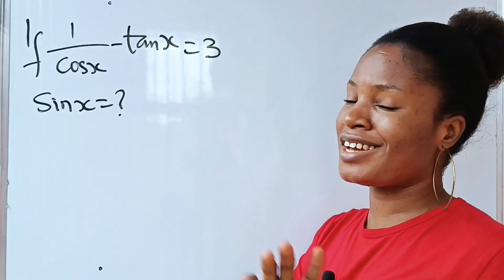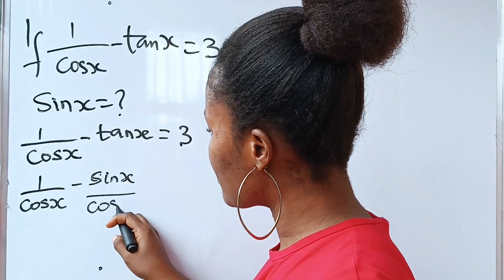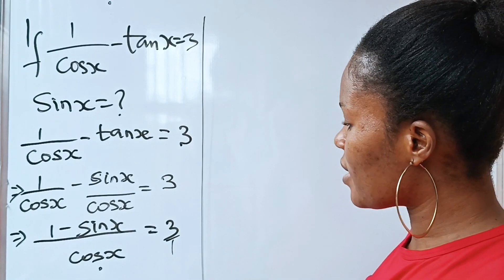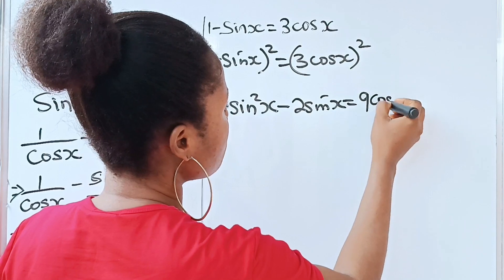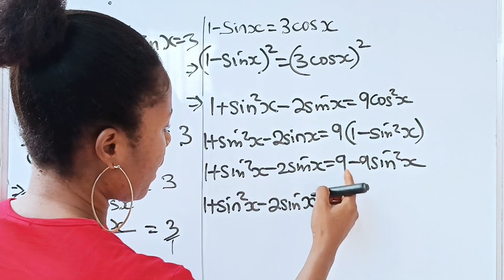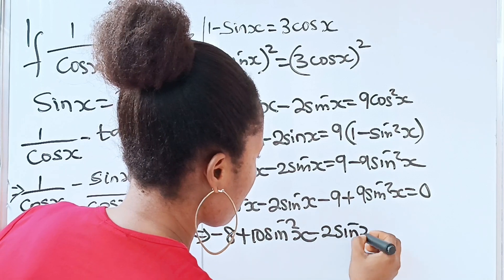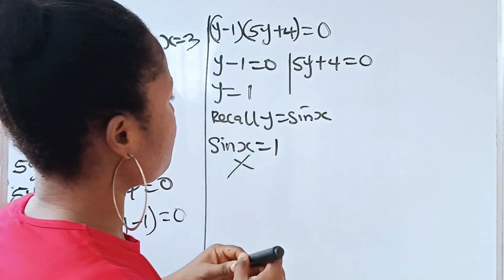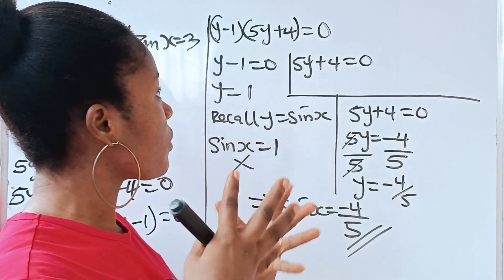MATH OLYMPIAD| Trigonometric Math Olympiad question| find sinx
This is a tricky math Olympiad Trigonometric question that involves the knowledge of Trigonometric ratios and algebra as well.